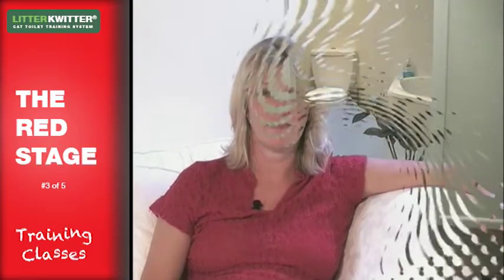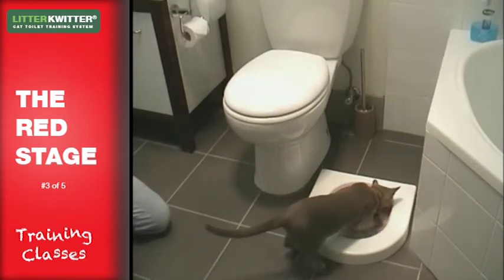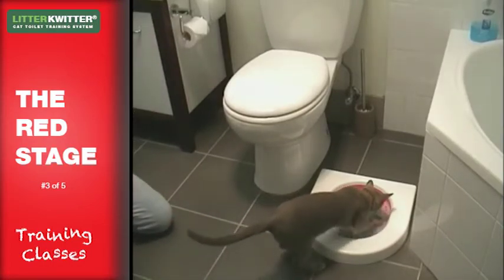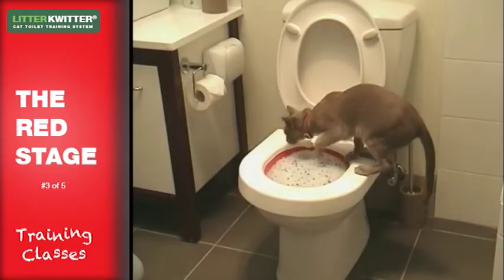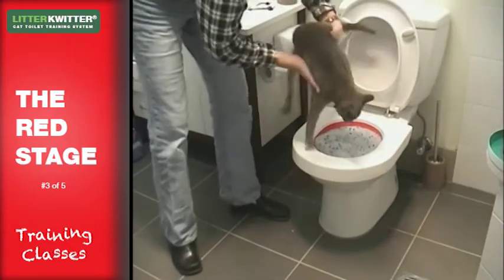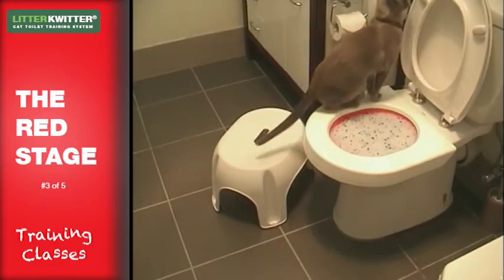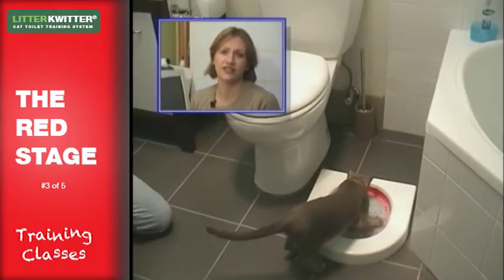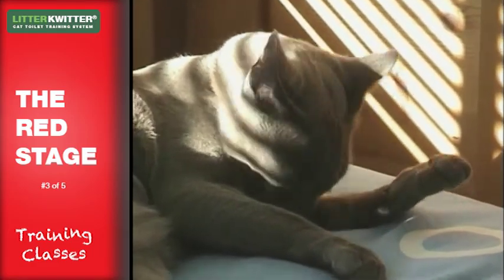3 Red Stage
The Red Stage teaches your cat to go into the bathroom use the Litter Kwitter, and then the toilet.